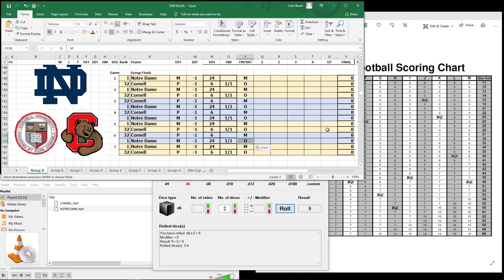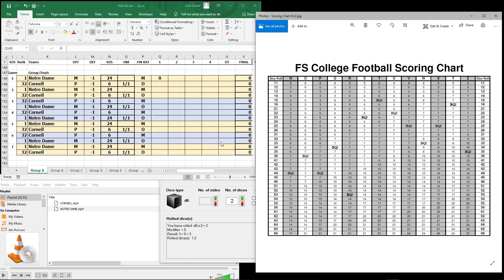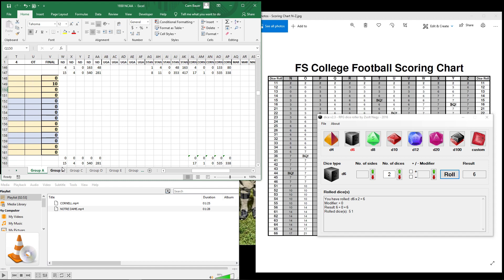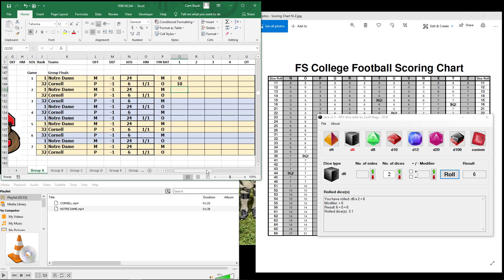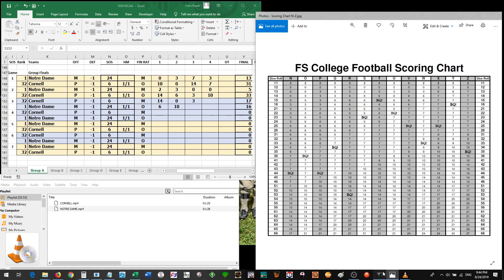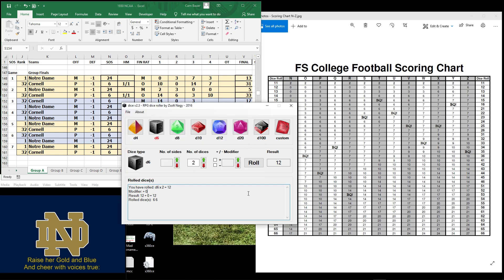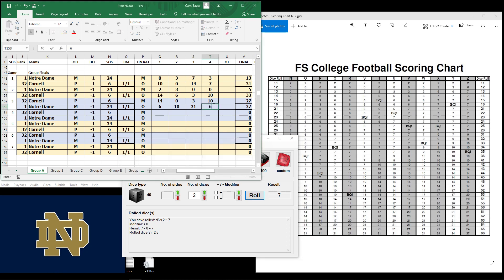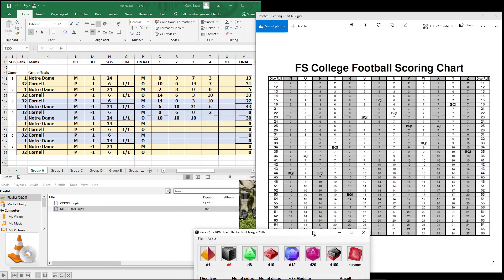KISN 1930 NCAA Group A Final Notre Dame vs. Cornell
The Dream Matchup in the Final of Group A of the 1930 NCAA College Football Tournament.

The #1 Ranked Notre Dame Fighting Irish (15-4)
vs. the #32 Ranked Cornell Big Red (17-1)

The Winner will Advance to the Elite Eight of the 1930 College Football Tournament and the Loser will go home and feel shame.